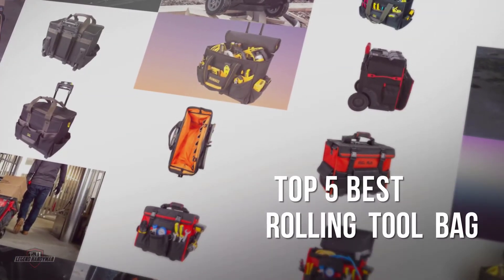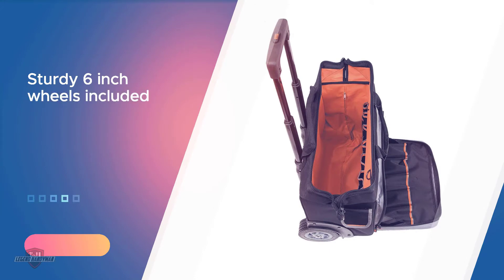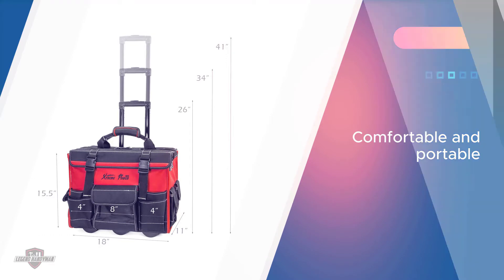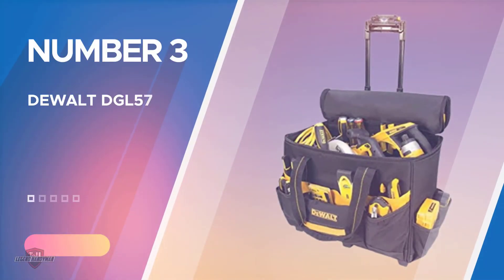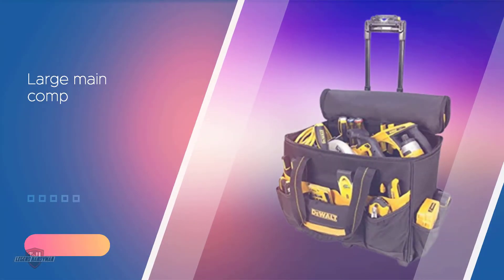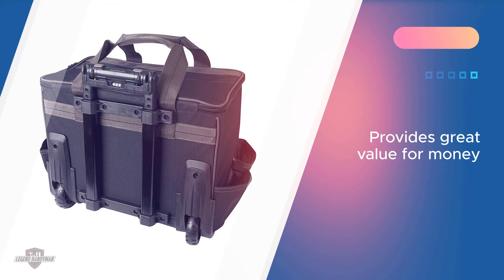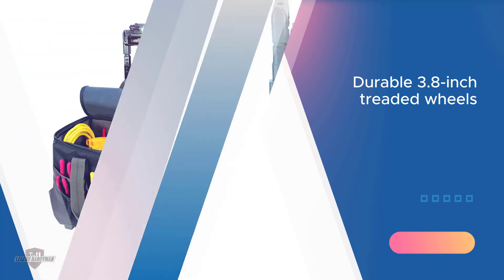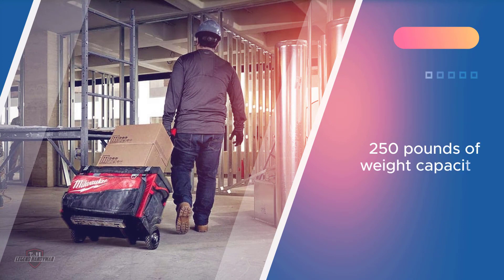Top 5 Best Rolling Tool Bag Review In 2023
Best Rolling Tool Bags featured in this Video:
0:25 NO.1. Klein Tools 55452RTB Tool Bag
1:20 NO.2. XtremepowerUS Rolling Tool Bag
2:30 NO.3. DEWALT DGL571 Lighted Roller Tool Bag
3:35 NO.4. CLC Custom Leathercraft L258 Roller Tool Bag
4:35 NO.5. Milwaukee 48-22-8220 Hardtop Rolling Bag

What is a Rolling Tool Bag?
A Rolling Tool Bag is a sort of tool bag that normally has two haggles extendable handle make this rolling tool bag an amazingly simple approach to ship tools without a ton of stressing or truly difficult work. The tough nylon bag has pockets all around for getting sorted out hardware.

What is the best Rolling Tool Bag?
When it comes to buying the right products, there's a lot to look out for. that's why today we've picked and reviewed the five best models for you. we've ranked them by many different factors such as price, quality, durability, performance, and more.

Rolling_Tool_Bag _Review